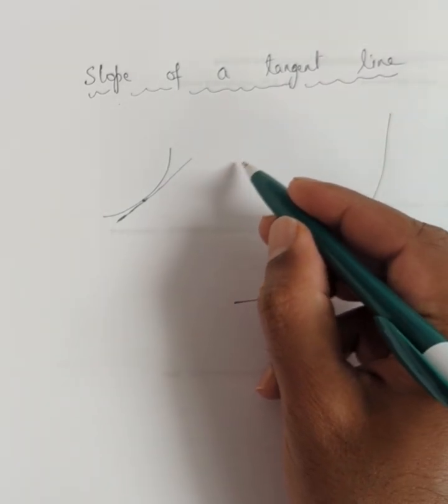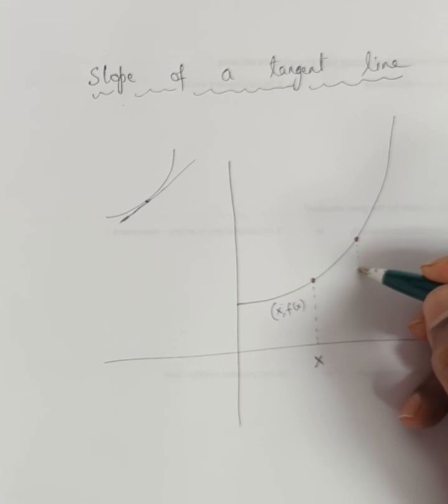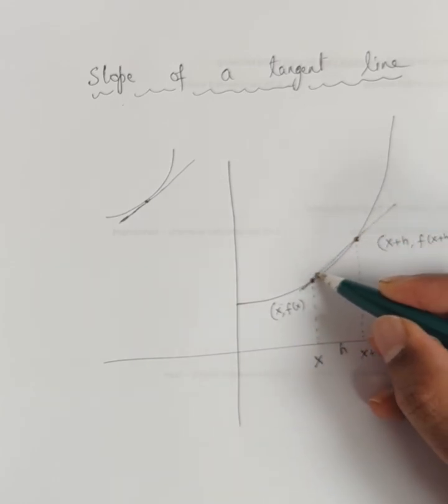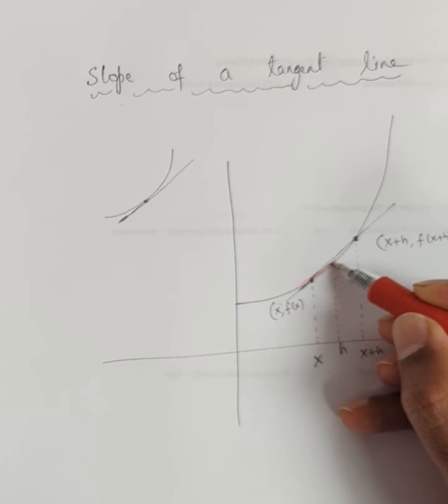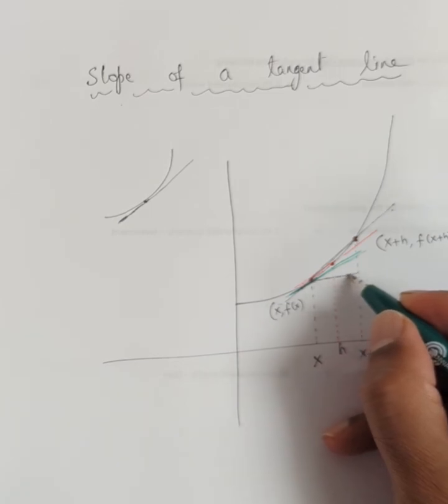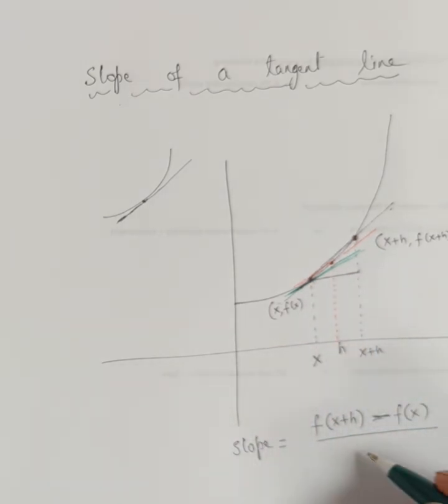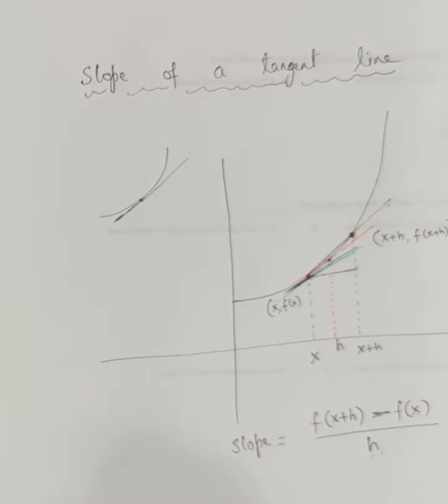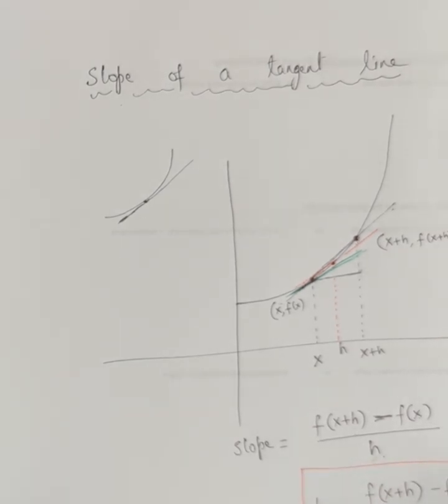Slope of a tangent line